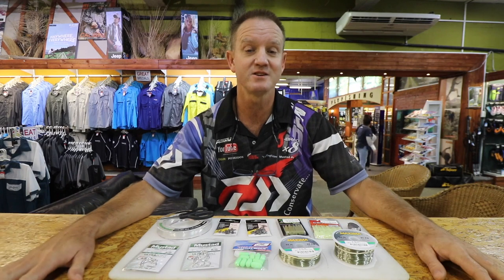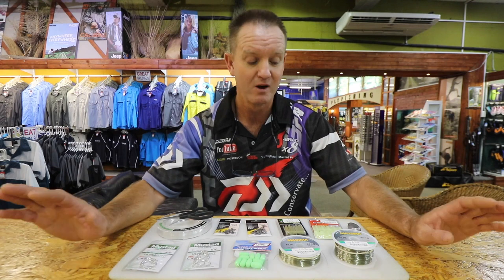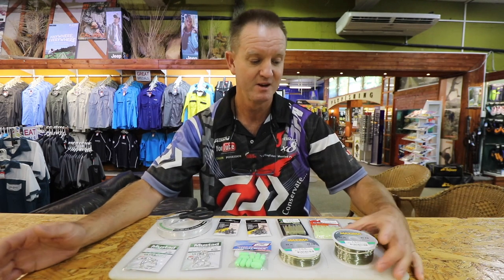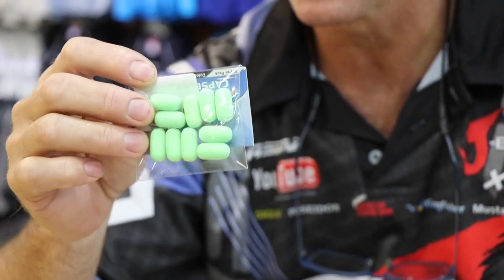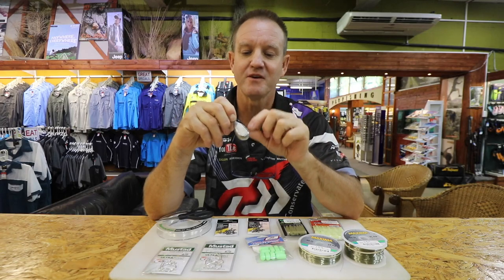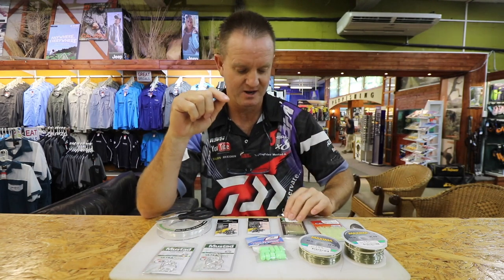Cave Bass Trace | ASFN Baits & Traces